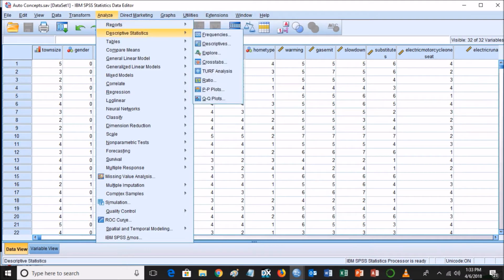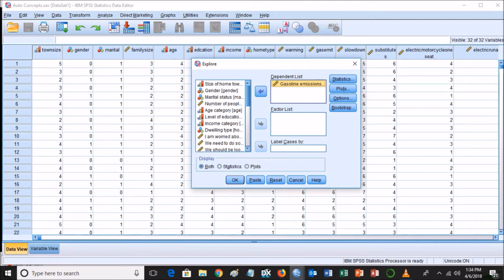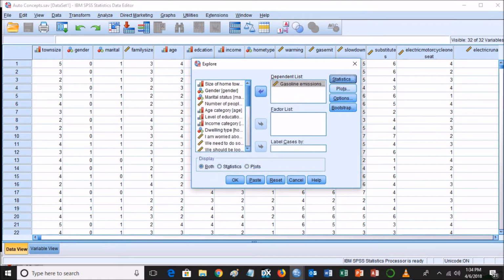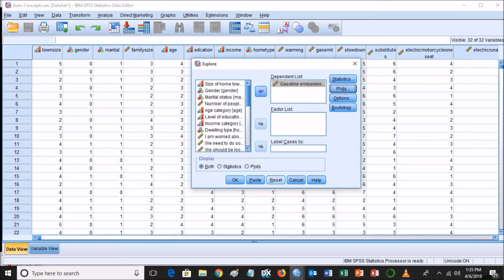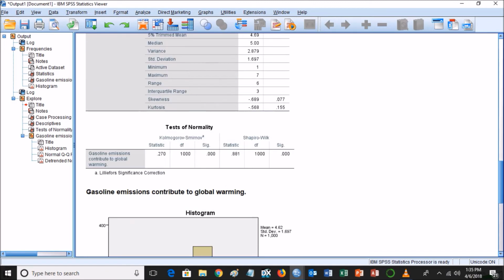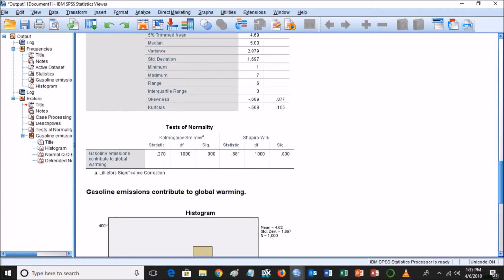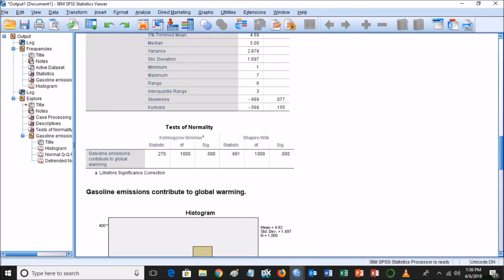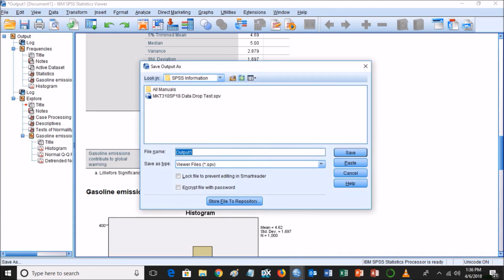Exercise 1b Quantitative Normal Test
Testing for Normal Distribution quantitatively in SPSS.